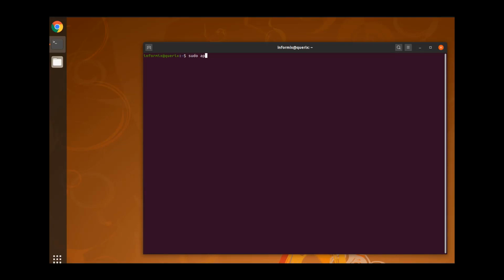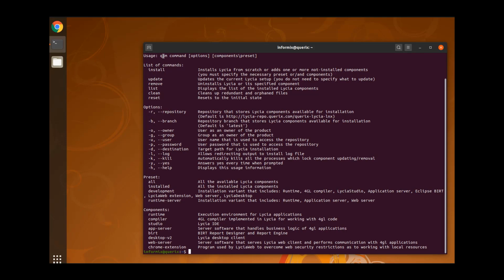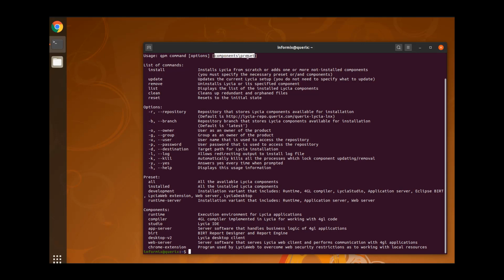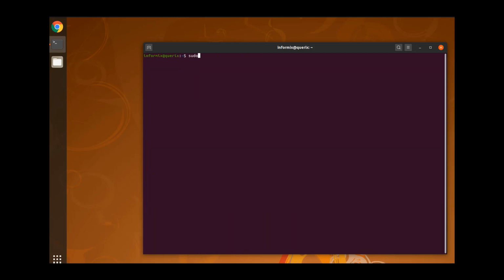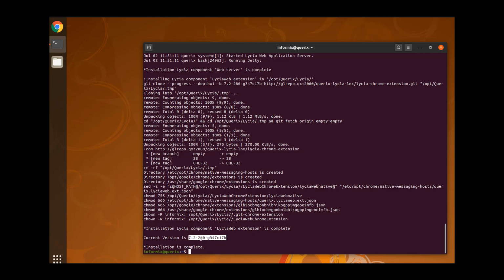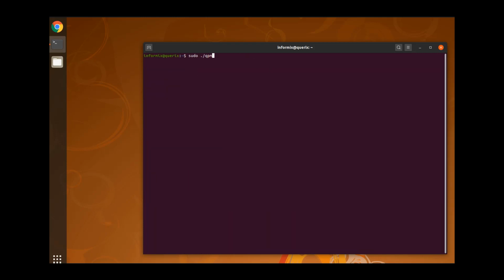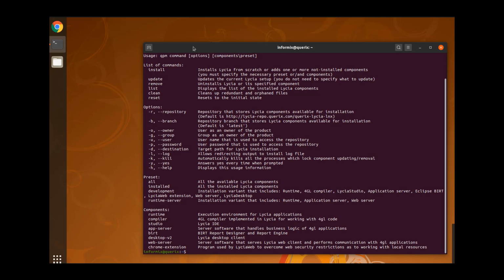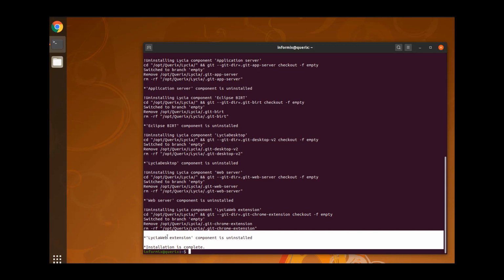Querix Package Manager CLI on UNIX/Linux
This video is guiding you through the Querix Package Manager CLI for UNIX/Linux. This command line tool allows you to install, update, and remove all Lycia components as well as check their versions.